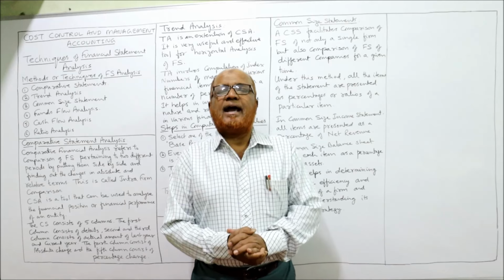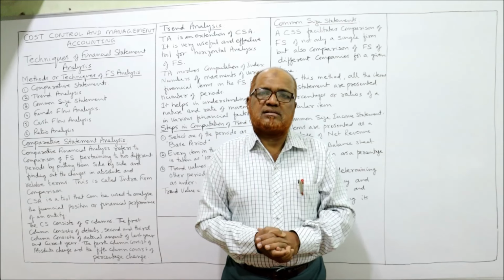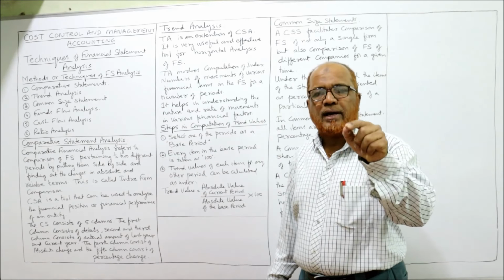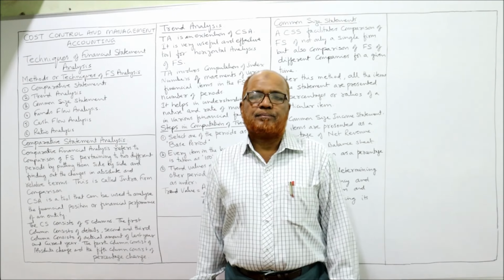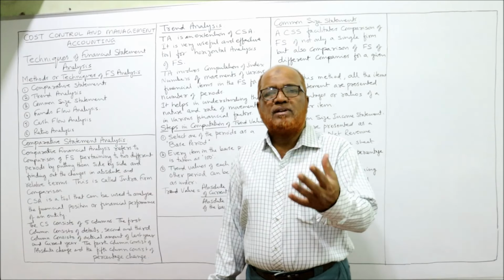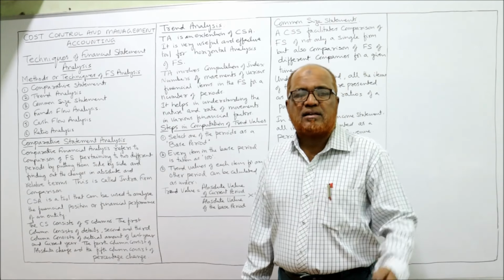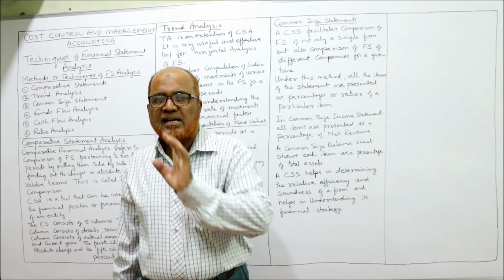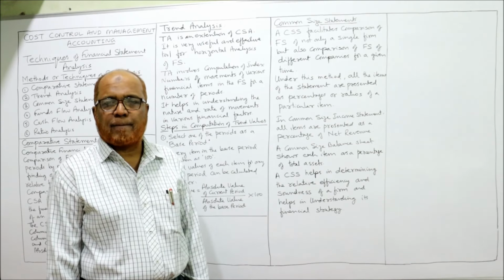Cost Control and Management Accounting I Technique of Financial Statement Analysis I Theory I Part 2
Cost Control
Management Accounting
Techniques of Financial Statement Analysis
Financial Statement
Financial Analysis

I have explained in detail the meaning of Financial Statements,  its objectives, its limitations,  Financial Statement Analysis,  its meaning,  objectives,  significance and techniques of financial statement analysis.  Watch the video till the end to get a complete command on the topic of techniques of financial statement analysis.